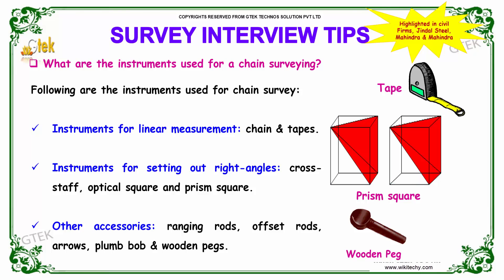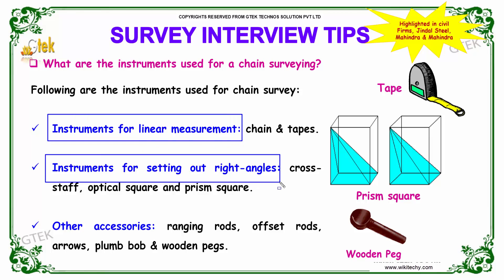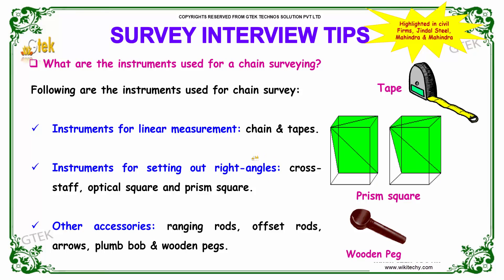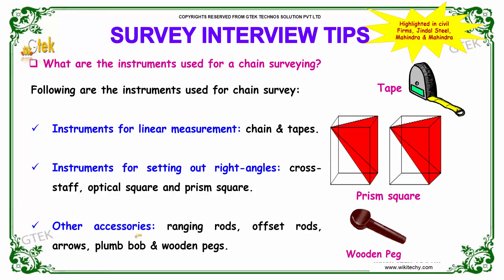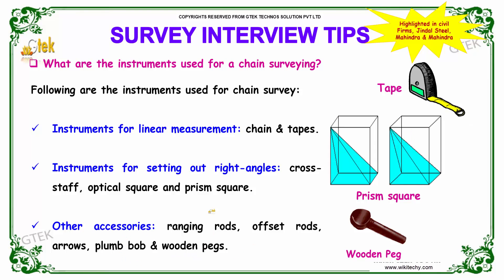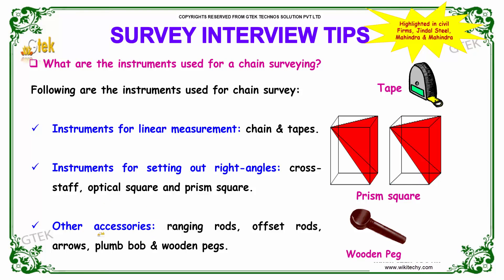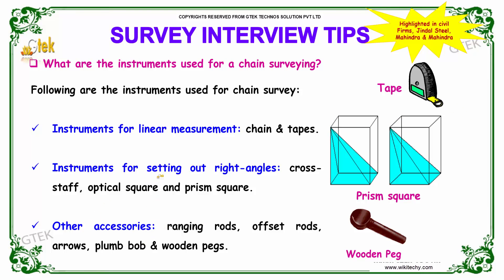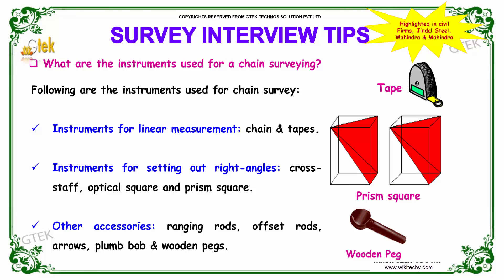What are the instruments used for a chain surveying | survey interview questions and answers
What are the instruments used for a chain surveying?
Instruments used in Chain Survey. Chain, 20m or 30m long. Tape. Arrows. Ranging rods. Wooden or Iron Pegs. Plumb bob. Cross staff.